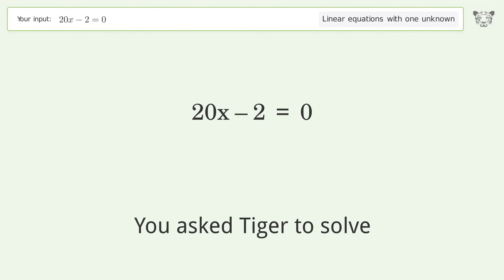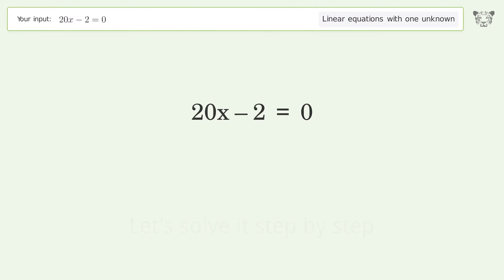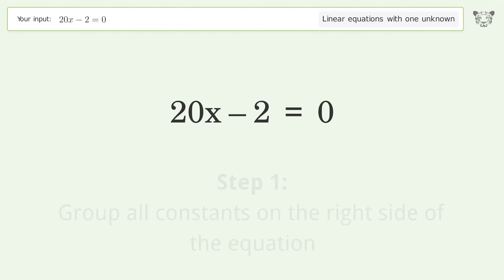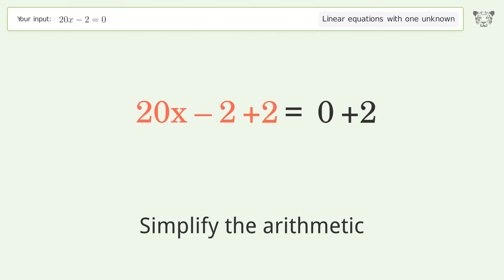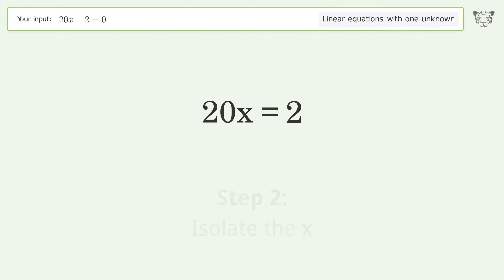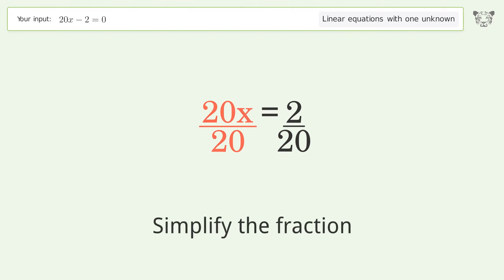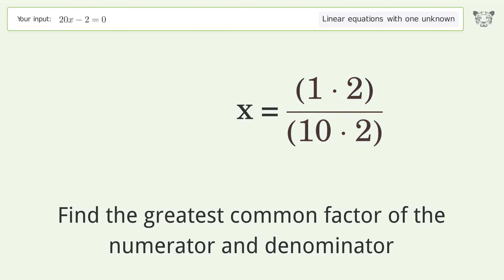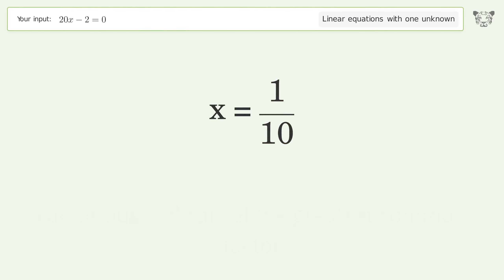Solve 20x-2=0: Linear Equation Video Solution | Tiger Algebra